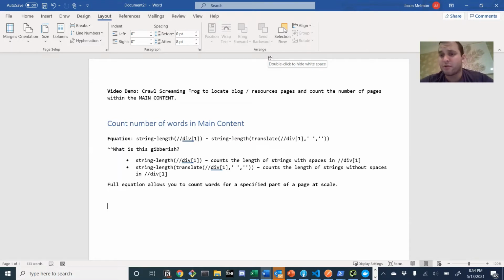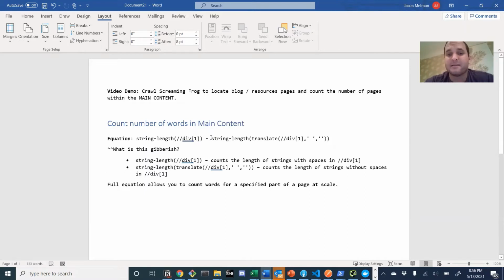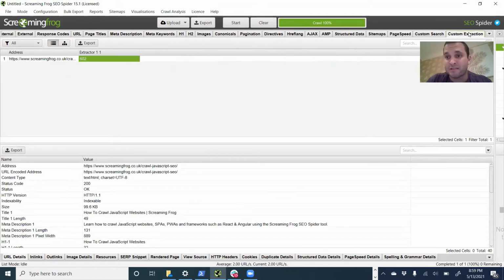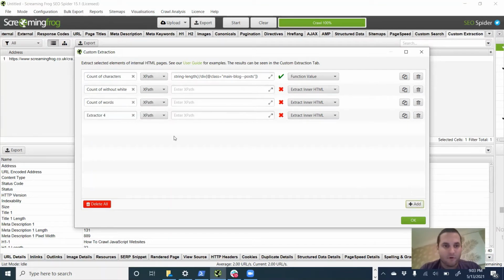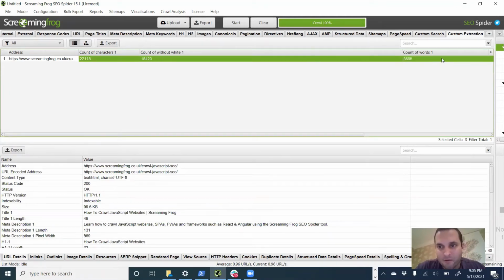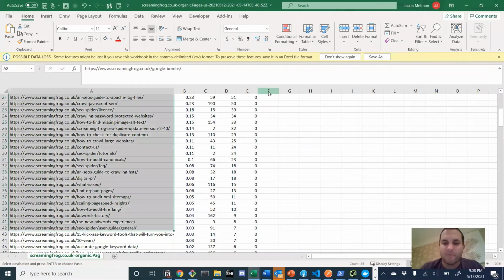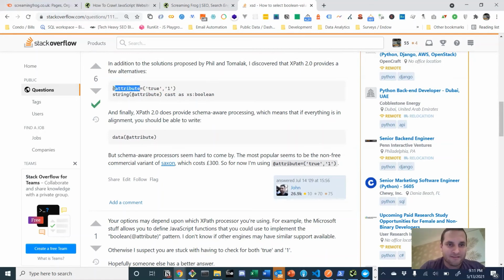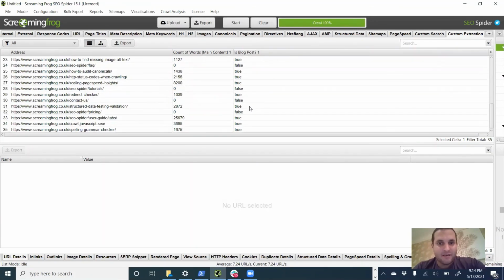Custom Extraction - Xpaths in Screaming Frog - [Find Word Count of Main Content Only]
*You can use "Xpath Helper" chrome extension to test Xpath FUNCTIONS in browser - normal expressions can be tested in the normal Chrome inspect module within the active DOM.

*If anyone wants to see the analysis that I cut as it didn't have anything to do with Xpaths i'd be happy to provide it. All I did is that I looked at whether there was correlation between pages with higher / lower traffic and higher / lower word counts in the MC (main content).

*If blurry update to 1080p vid quality in settings

*If you're completely new to Xpaths - check out this blog from start and stopping at the "XPath in Selenium" - as this gets into more advanced topics that are not relevant for this video.

*"I've only personally figured out the FULLEST EXTENT..." - from video. I'm lying to myself when I said that. I know nowhere near the fullest extent that Xpaths can be used - but I'm tryin!

Video Demo:
Crawl Screaming Frog to locate blog / resources pages and count the number of words within the MAIN CONTENT.

Equation [Count Words in Specified Area]:

string-length(//div[1]) - string-length(translate(//div[1],' ',''))

^^What is this gibberish?

• string-length(//div[1]) – counts the length of strings with spaces in //div[1]
• string-length(translate(//div[1],' ','')) – counts the length of strings without spaces in //div[1]

Full equation allows you to count words for a specified part of a page at scale.

Please note that the function output won’t allows match something like a Chrome word counter – generally this is the result of tabbed / hidden words that the crawler is seeing but you are not.